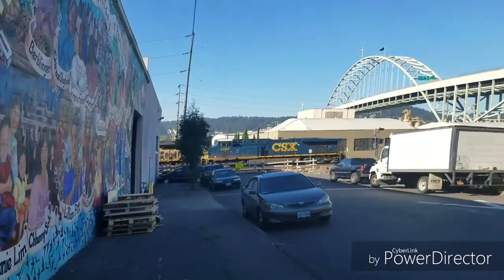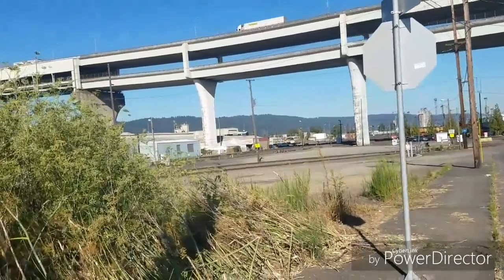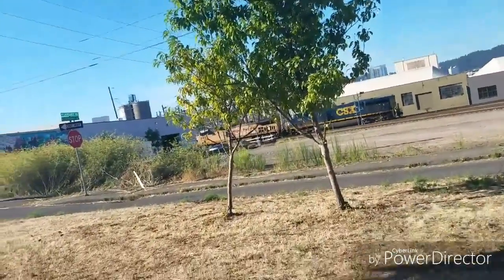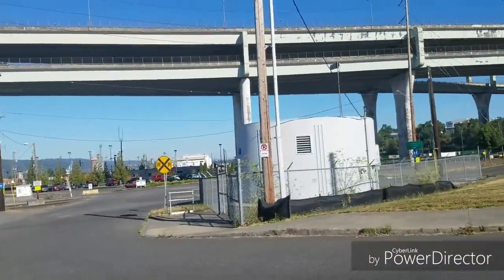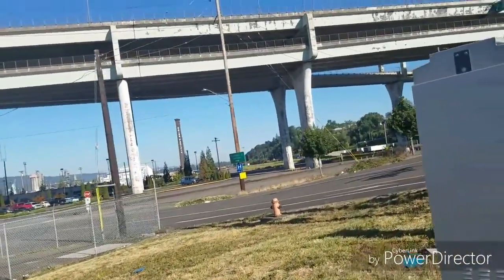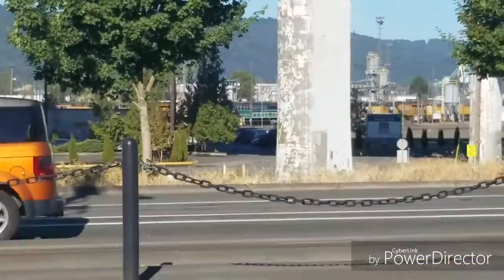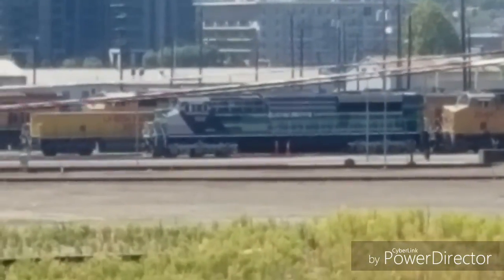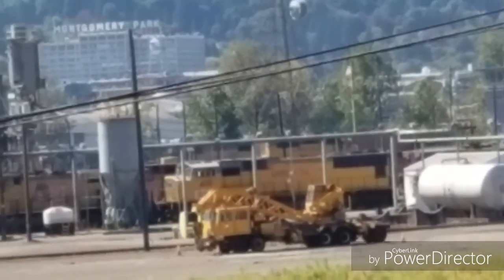A few nice catches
I am a happy Railfan after this #1502 sp#7125 and 2 csx